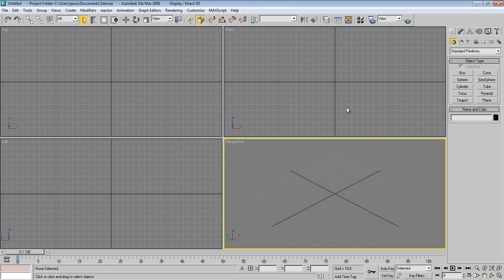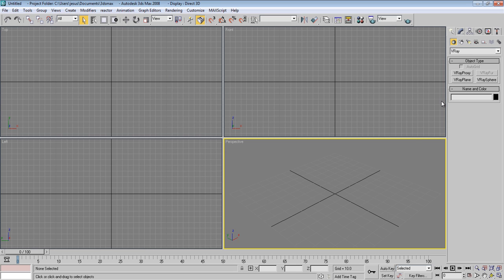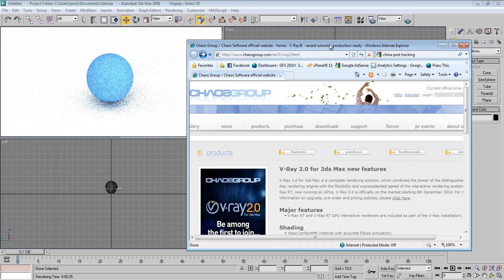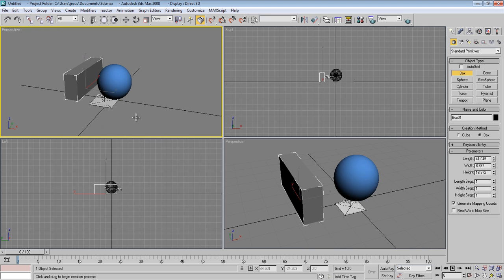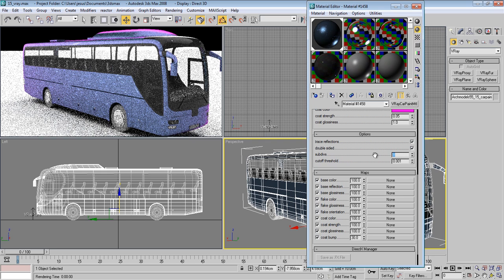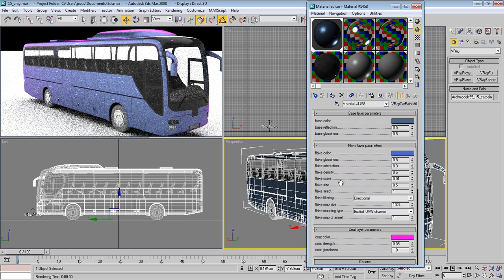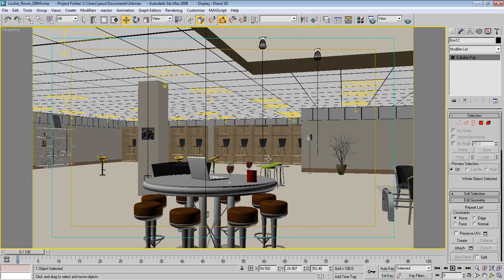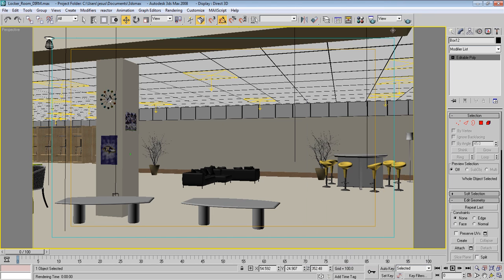VRay2 New Features Tutorial | gfx2day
In this tutorial i will show you the new features of Vray 2.0 for 3Ds max.

=== Make sure to follow my latest tutorial at ===